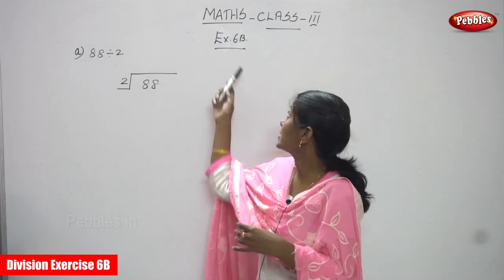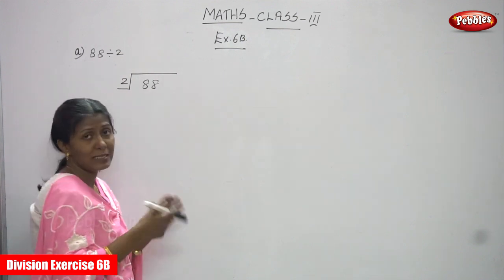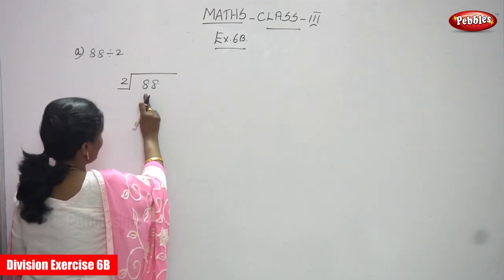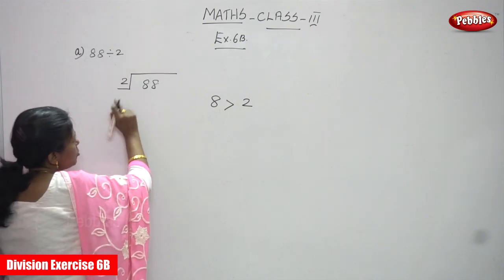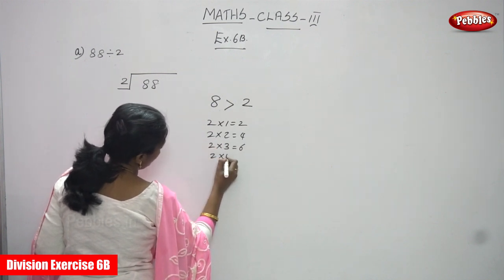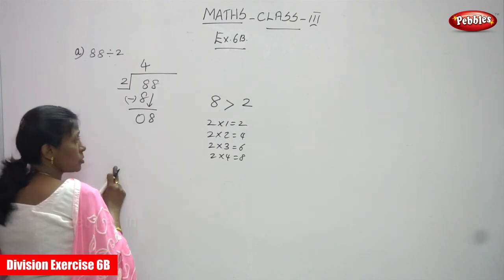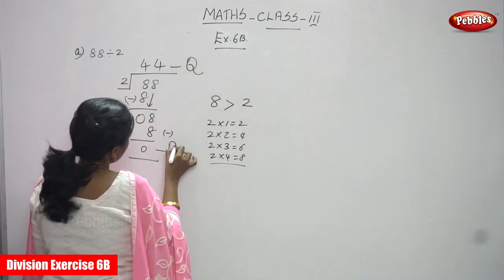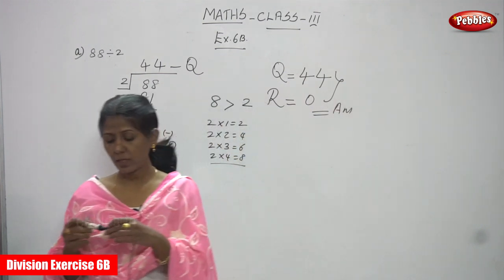3rd Std CBSE Maths Syllabus | Division Exercise 6B - 1 | CBSE Maths Part-89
3rd Std CBSE Maths Syllabus | Division Exercise 6B - 1 | CBSE Maths Part-89